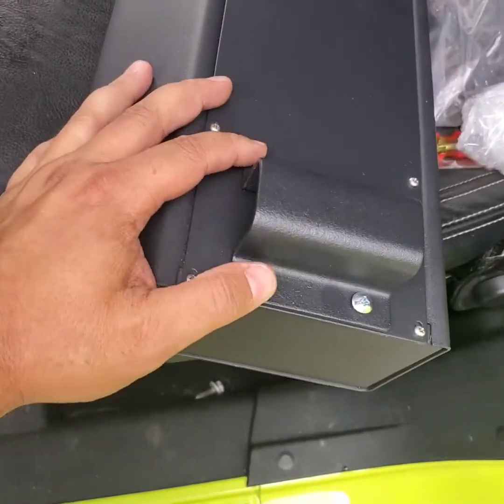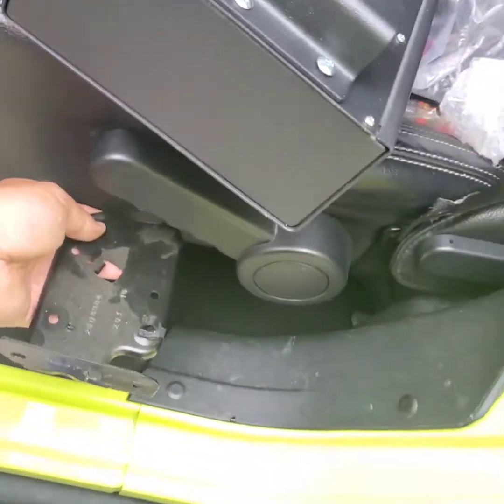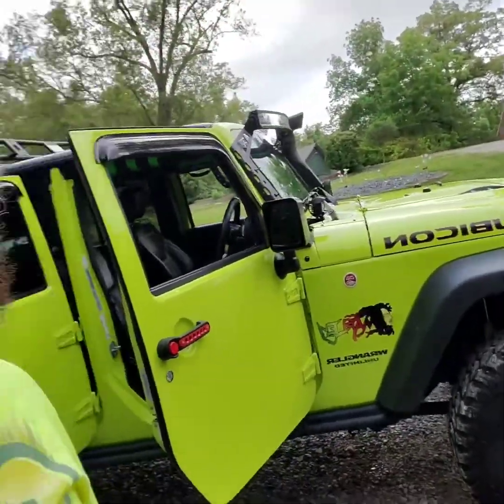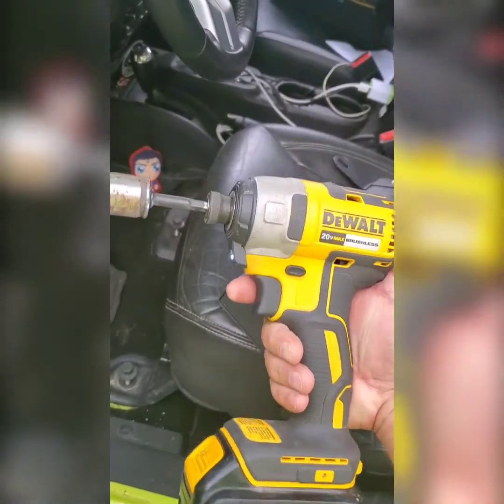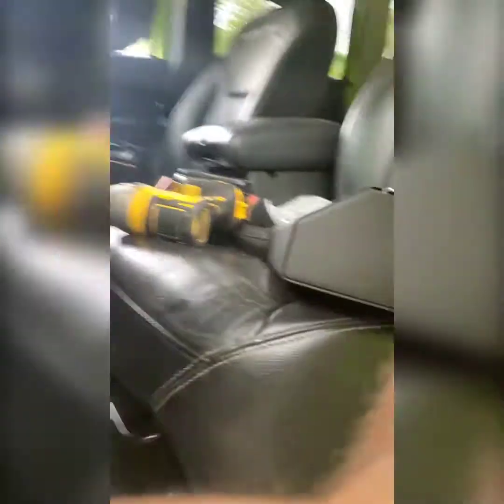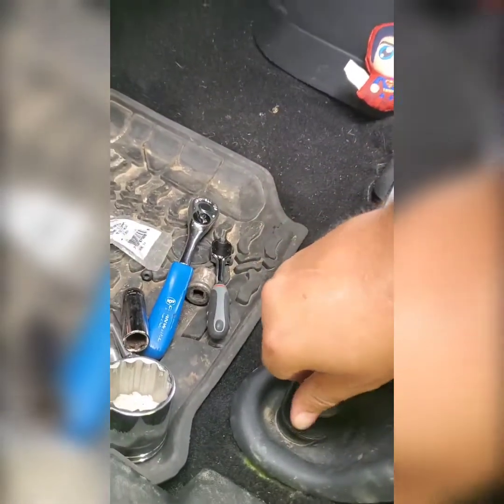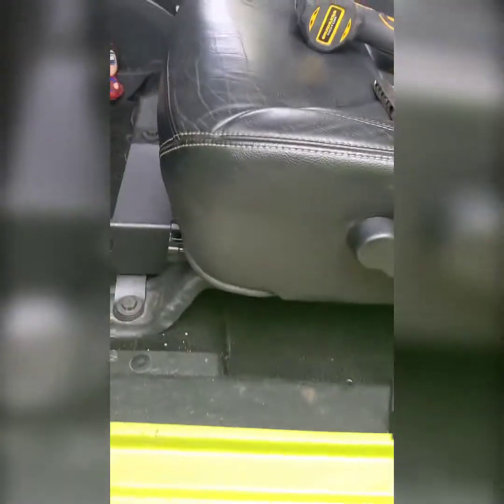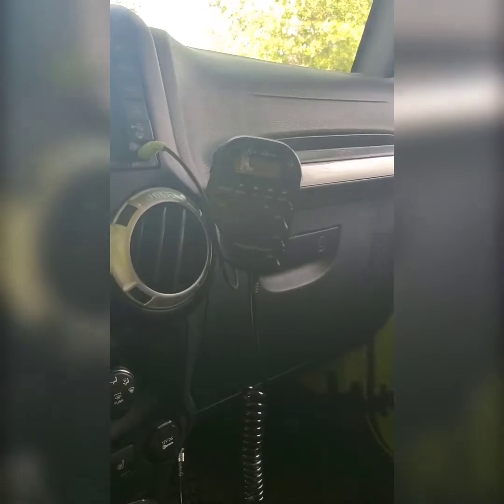Bestop Highrock Underseat lockbox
Bestop HighRock 4x4 Under Seat lock box for 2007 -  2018 Jeep Wrangler JK 4 door only. Install video